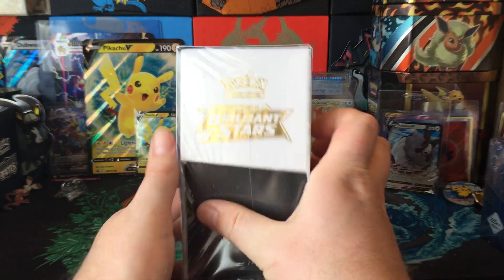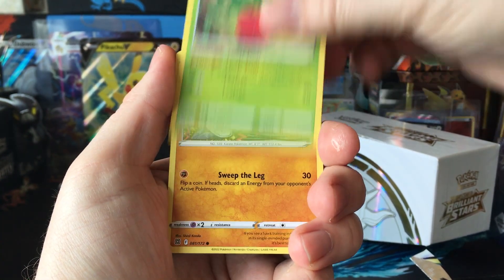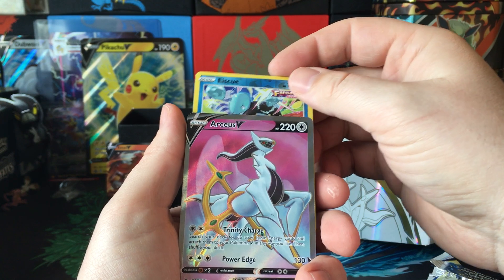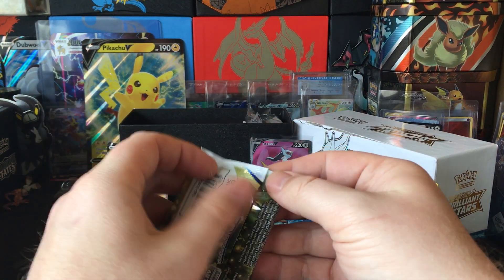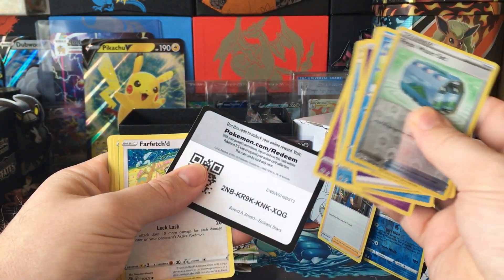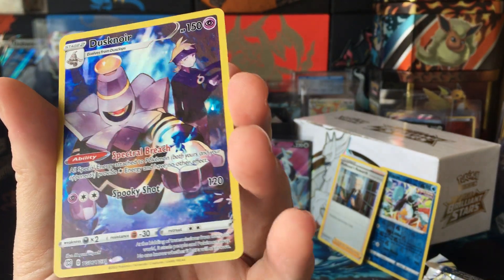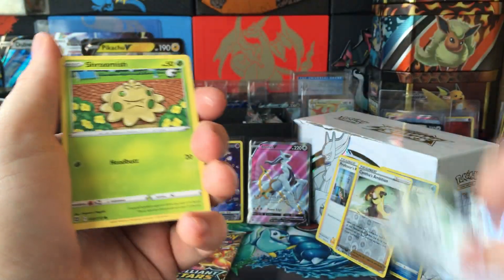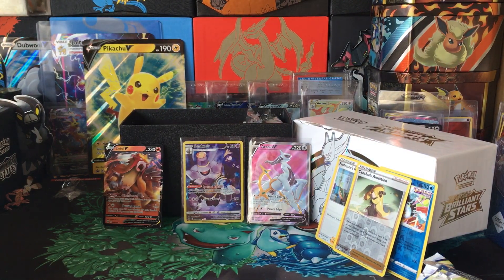Pokemon Brilliant Stars ETB opening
opening this beat up ETB